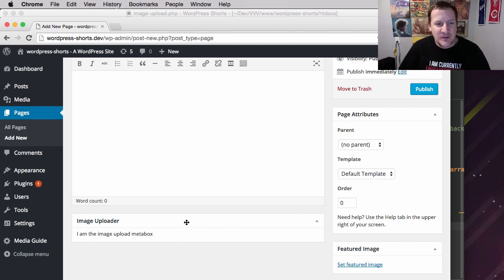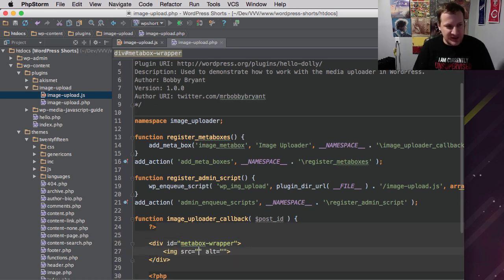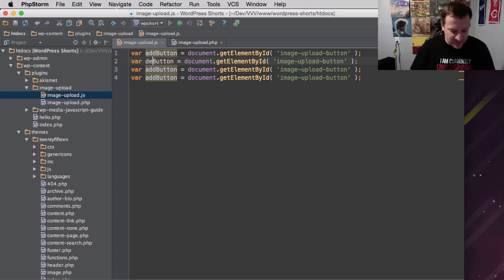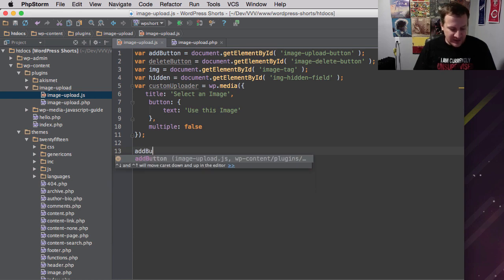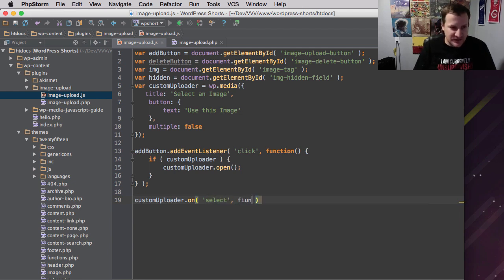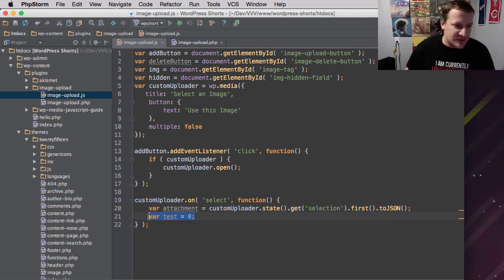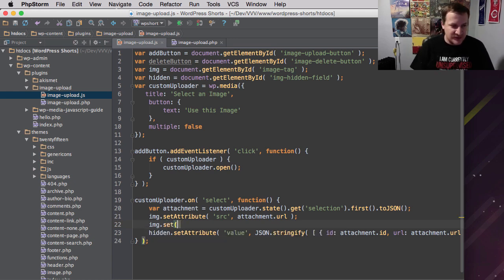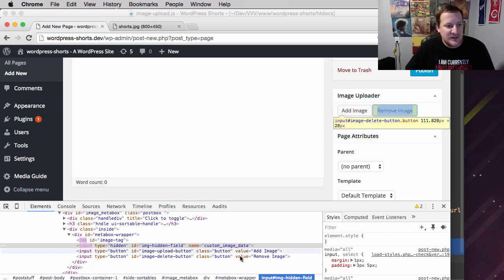Create a Custom Image Uploader in WordPress Part One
In this video we cover the basics of how to use and interact with the Media Library built into WordPress. This specific video focuses mostly on the Javascript side of things.